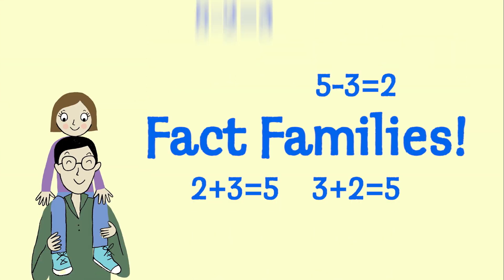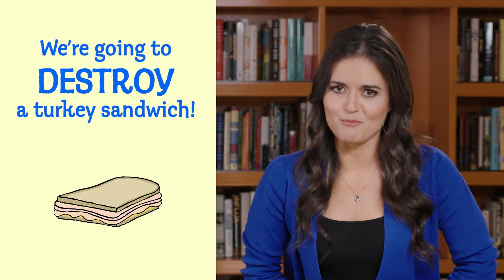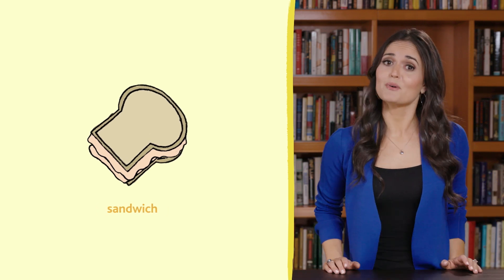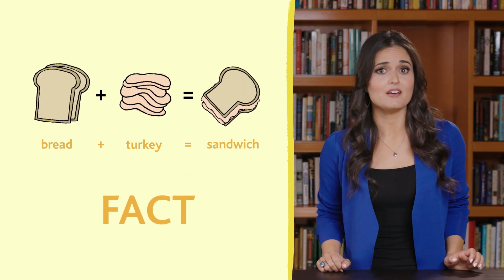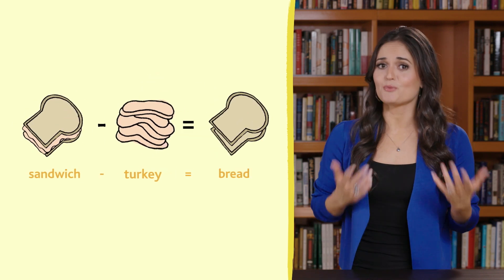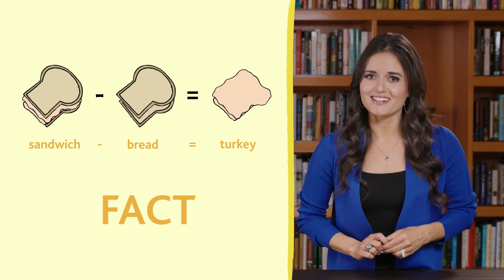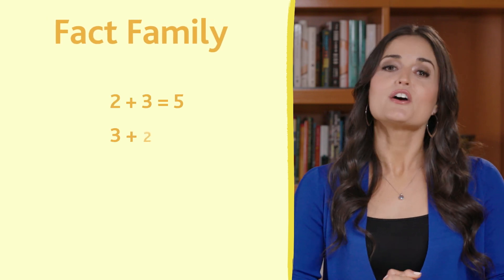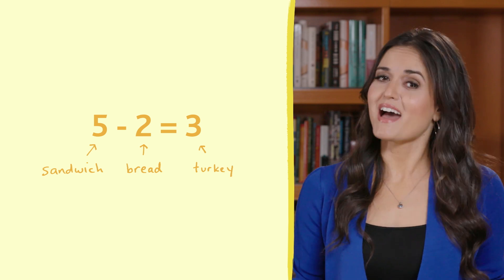Learn About Fact Families with Danica McKellar...by Destroying a Turkey Sandwich!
New York Times bestselling author Danica McKellar wants to help make math fun again. Her latest educational math book for children, Do Not Open This Math Book, is an accessible introduction to the essentials of math for kids in first through fourth grade.